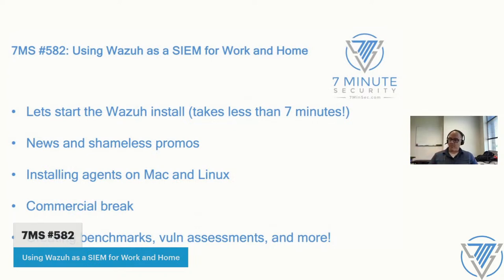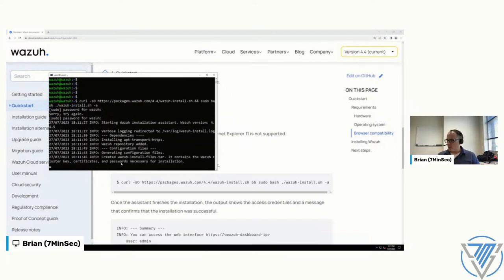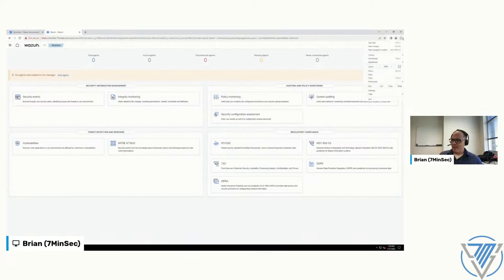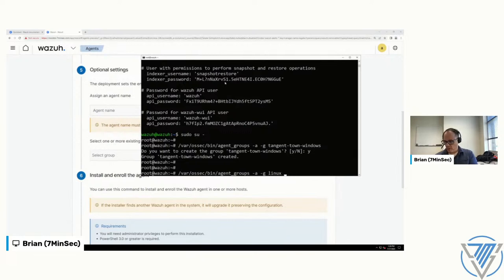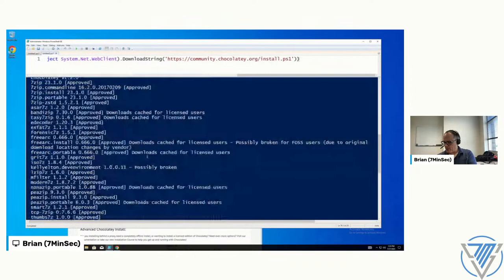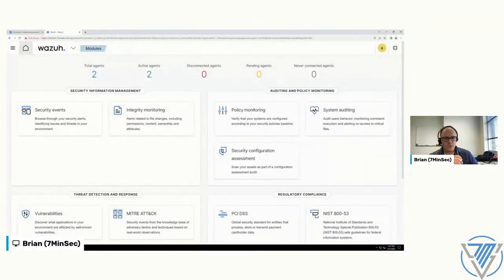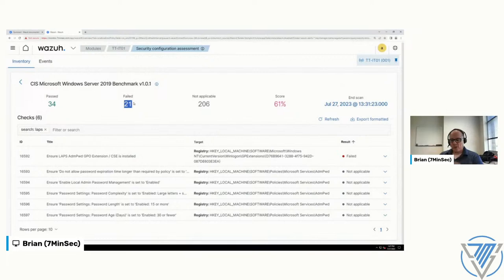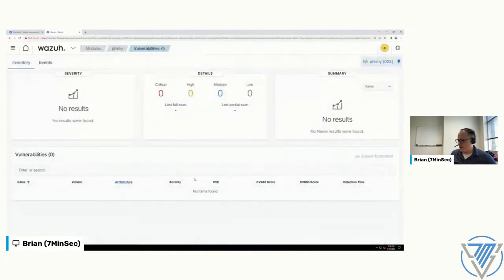7MS #582: Using Wazuh as a SIEM for Work and Home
Today we'll get Wazuh installed (in about 7 minutes!) and use it to monitor the security of our home and work endpoints.